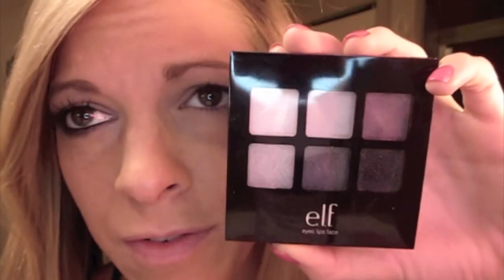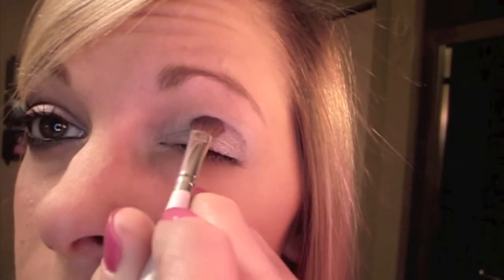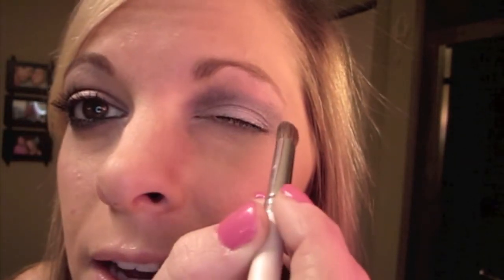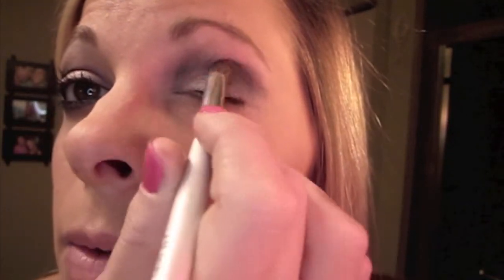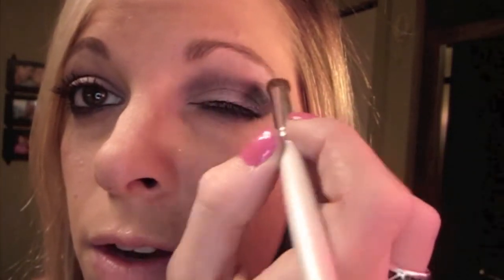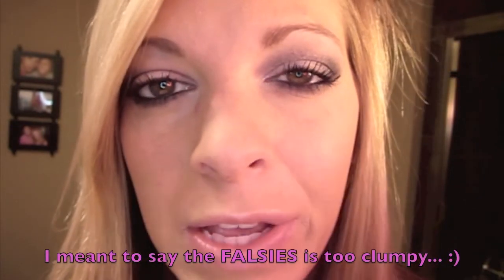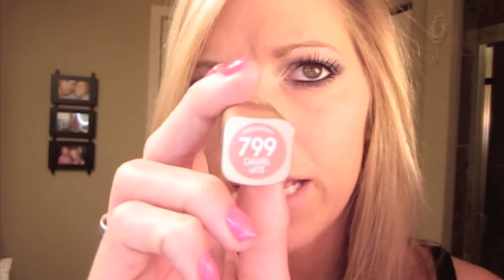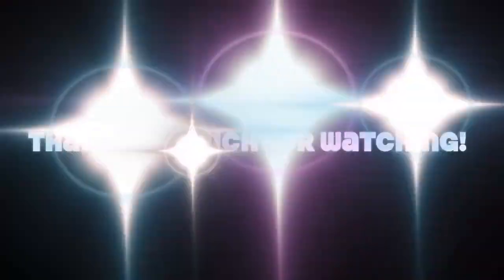DRAMATIC PARTY MAKEUP!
This is my very first makeup tutorial... so bear with me! :) I'll get better, I promise. PLEASE let me know what you think! Good or bad, I don't care. I just want some feedback. :) Love y'all SO much!

Follow my pichas!

Read my thoughts!

ELF's mini eyeshadow palette - party
ELF's professional eye shadow brush
ELF's defining eye brush
ELF's blending eye brush
Bare Escentuals defining eye brush
Palladio's herbal crayon - icicle
Covergirl lash blast fusion mascara - black
Maybelline falsies mascara - blackest black
L'oreal true match blush - tender rose
L'oreal lipstick - caramel latte (799)
Victoria's Secret beauty rush lipgloss - lotta colada